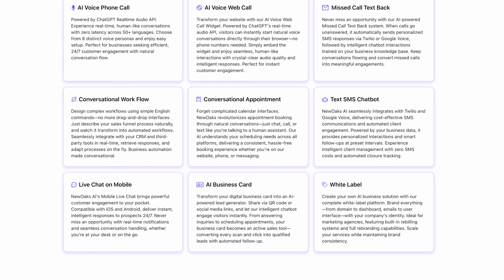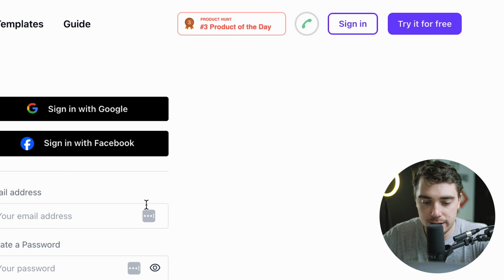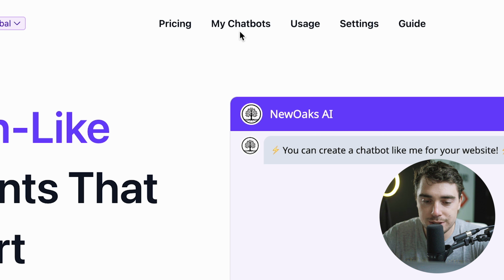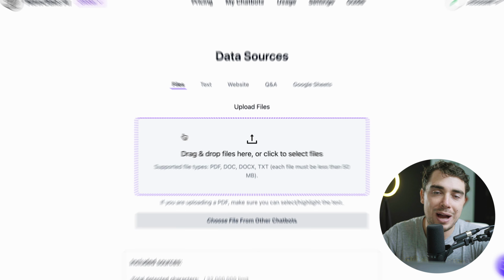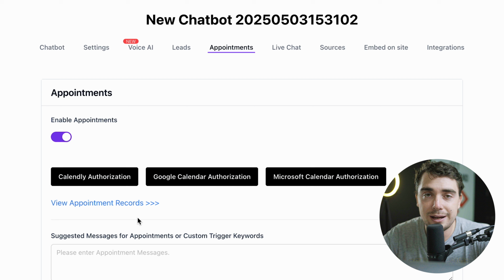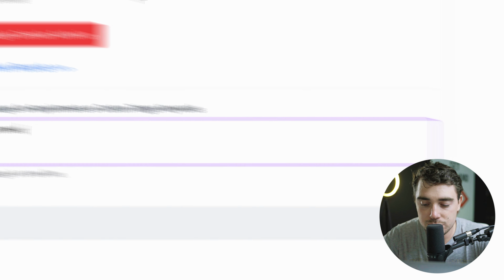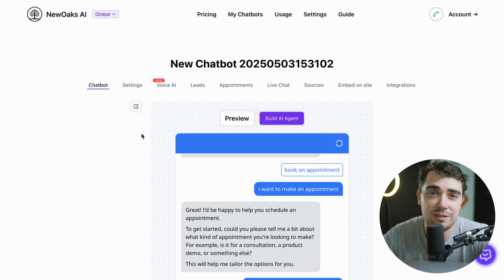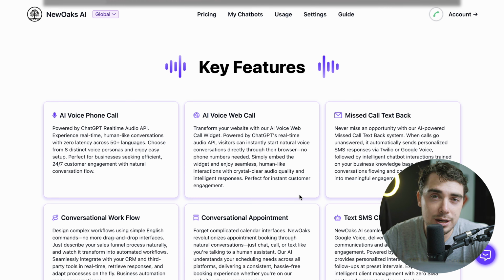NewOaks AI Review: Best No-Code CRM and Automation Tool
Try out NewOaks AI and simplify scheduling, calls, and CRM in one place:

In this video, I’ll go over how NewOaks AI helps small teams, freelancers, and startup founders automate their work. I’ll walk through how to set up smart scheduling, AI voice calls, and text message chatbots using one simple no-code platform. You’ll see how to customize meetings, set priorities, and build workflows using plain English. If you're looking for an all-in-one AI tool for CRM, automation, and communication, this NewOaks review shows you how it works.

Be sure to watch this video all the way as I cover features like AI phone support, voice web calls, and conversational appointment booking. I’ll show how to send automatic text replies after missed calls, use the live mobile chat app, and build workflows without code. You’ll also learn how to launch a white-labeled version of NewOaks to create your own branded AI platform. These tools are perfect for lead generation, customer support, and saving time every day.

NewOaks AI is a digital co-pilot that brings together AI voice, SMS bots, scheduling, and CRM features in one place. You can build custom workflows, share your AI business card, and even brand the platform for clients. If you want to grow your business with less stress and more speed, NewOaks AI makes it easier.

– Ivan

Timeline:
0:00 - Introduction
0:45 - Creating Your NewOaks AI Account
1:01 - Getting Started with NewOaks AI
1:22 - Setting Up Your Chatbot
2:34 - Customizing Your Appointments
3:27 - Test the Booking Flow
4:08 - Other Features of NewOaks AI
4:49 - Overview of NewOaks Integrations
5:10 - Conclusion